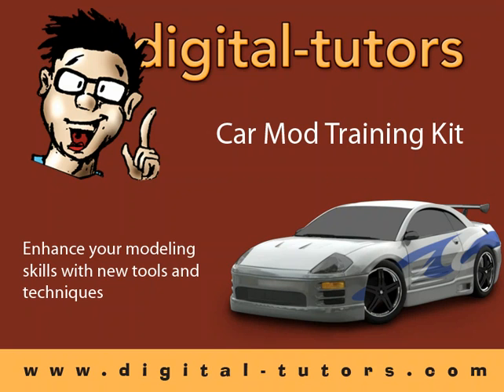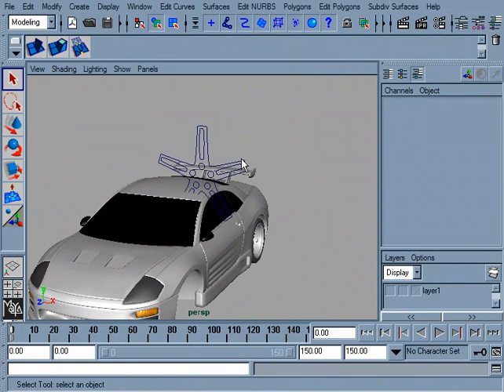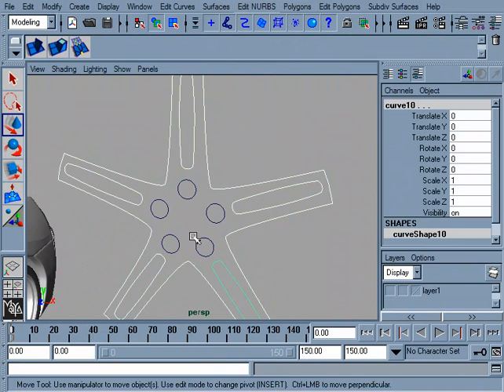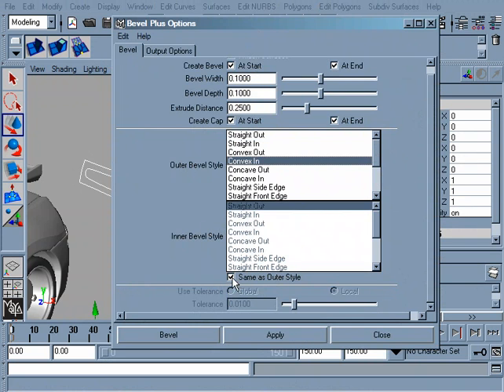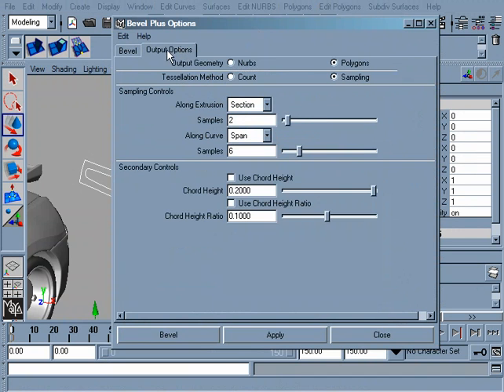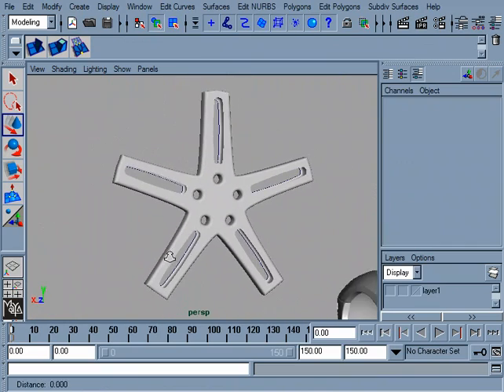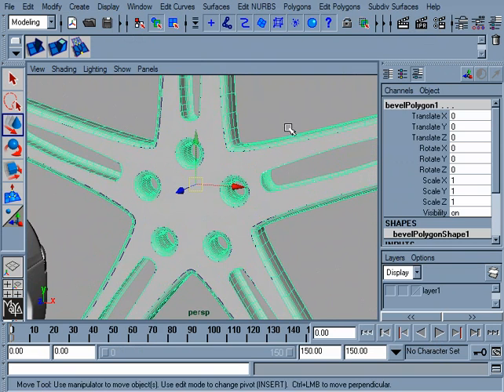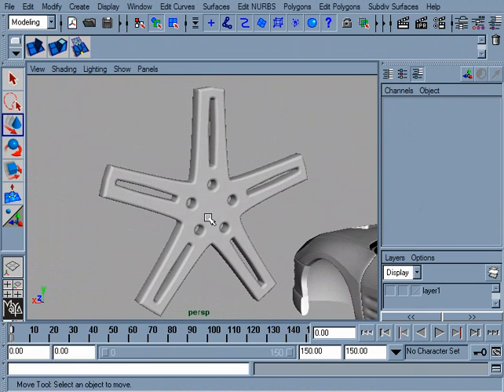Add on Street Racer Kit Part 13. Autodesk Maya